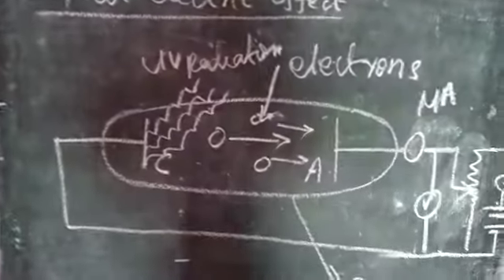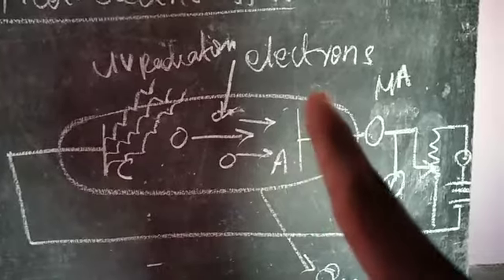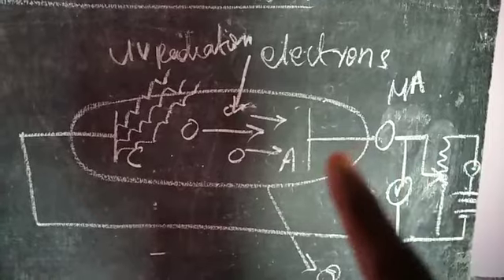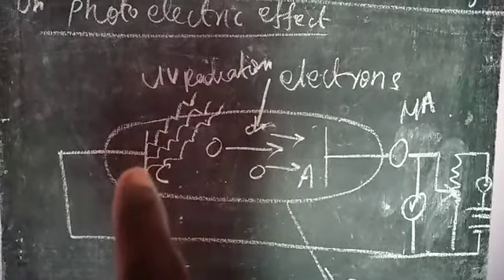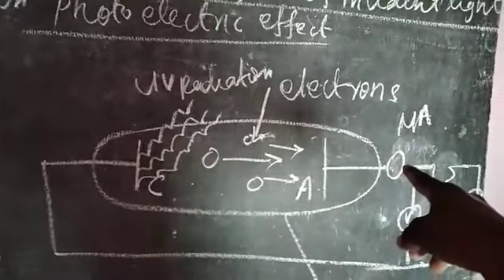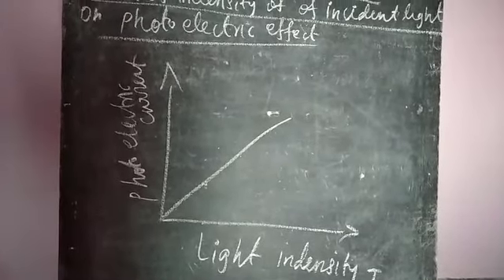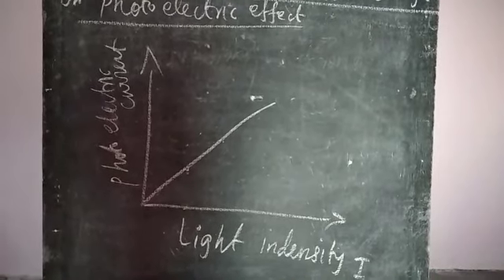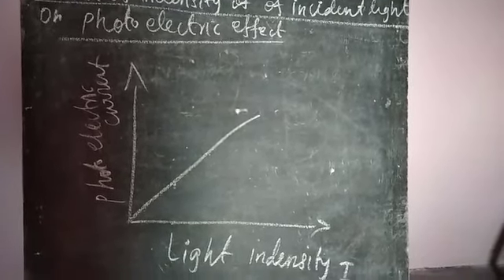photo electric effect for class 12